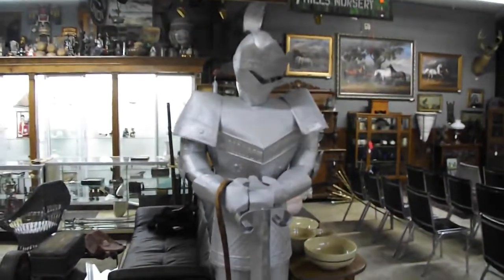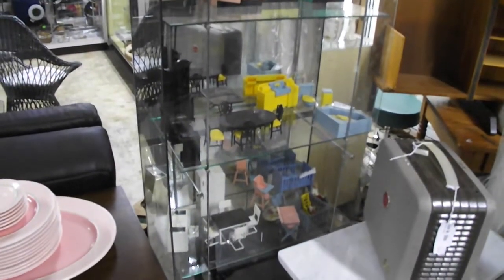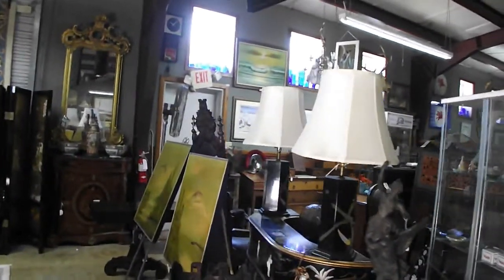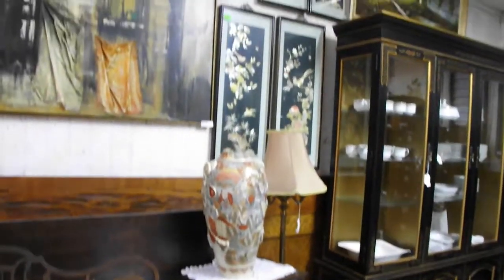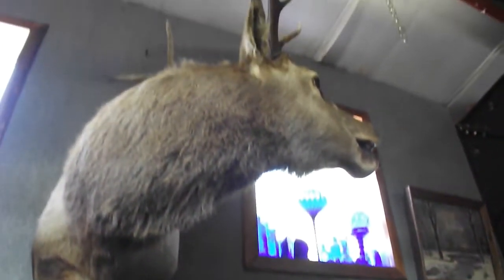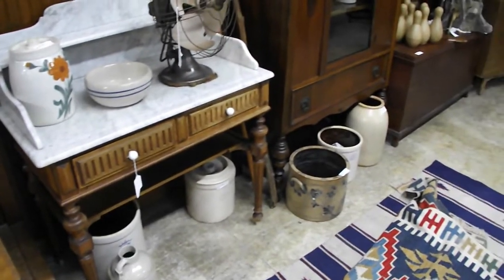11/3/2019 Antique & Collectible Auction